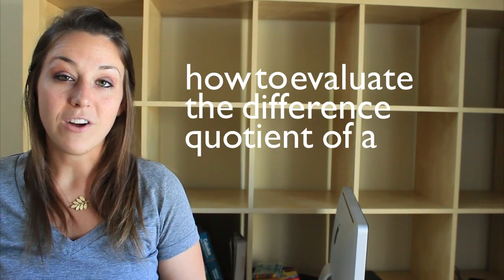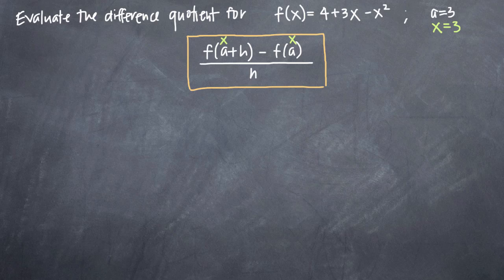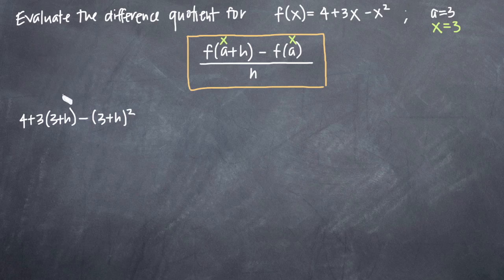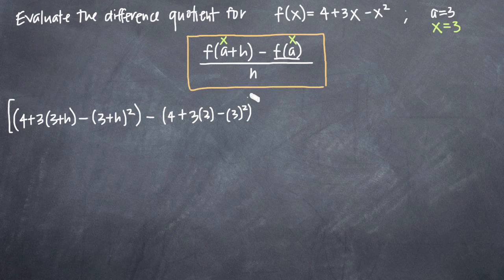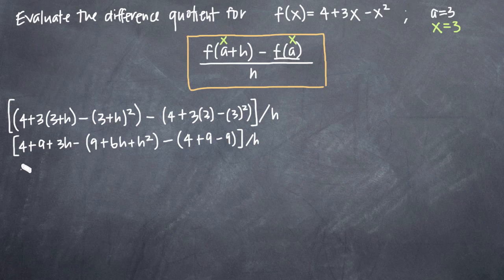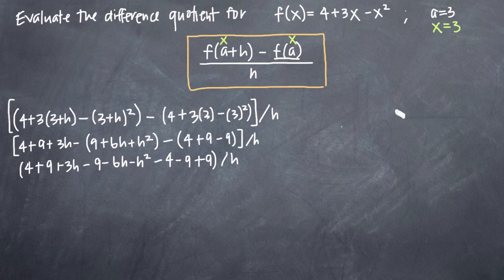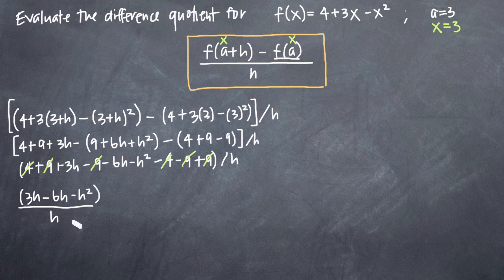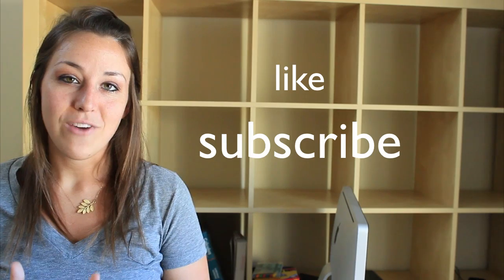How to calculate the difference quotient (KristaKingMath)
Learn how to calculate the difference quotient of a function at a particular point. Use the difference quotient formula.